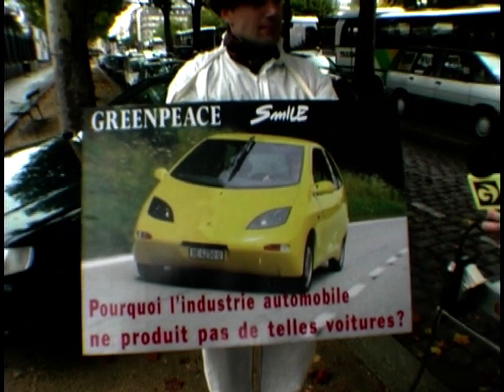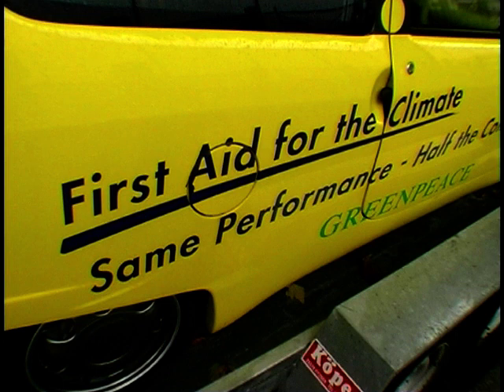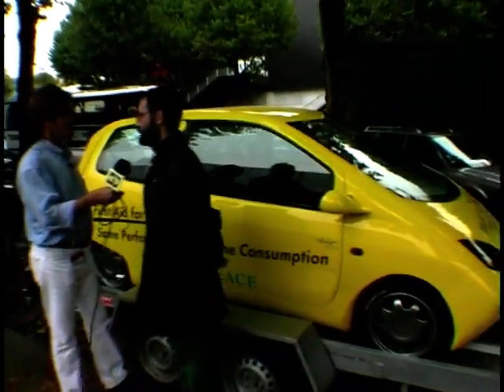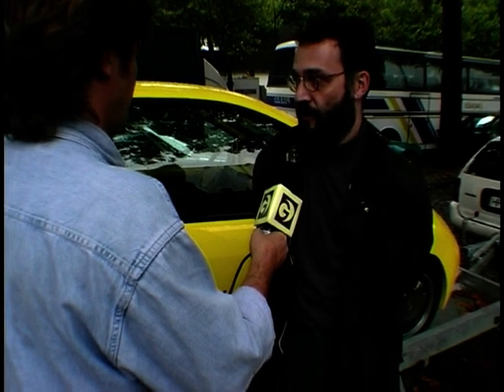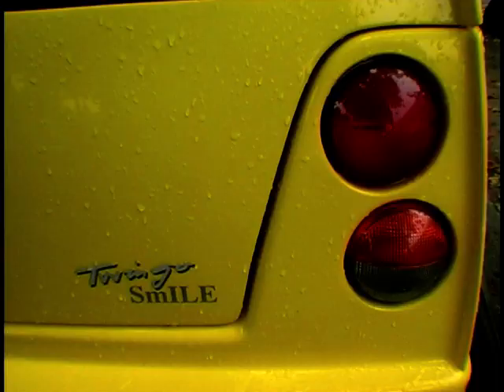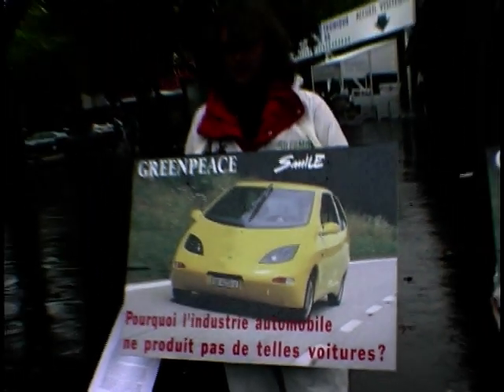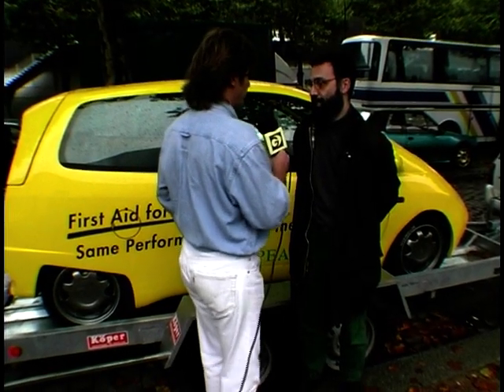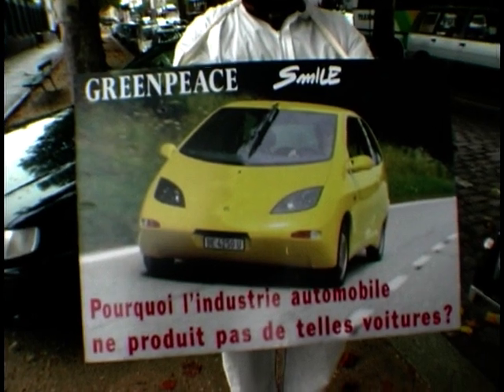Greenpeace's alternative car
Mike Rutherford interviews a representative for Greenpeace who shows us a car to help the changing climate